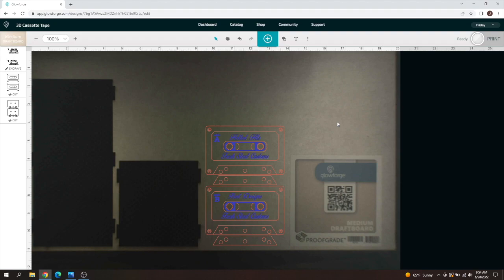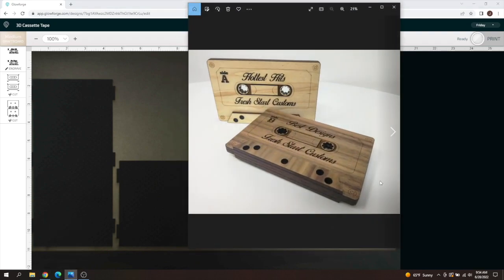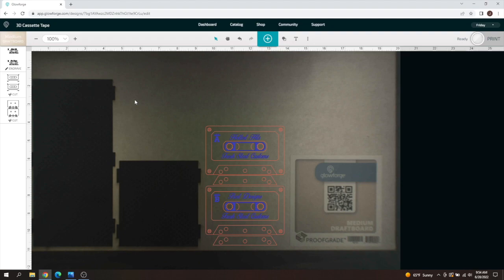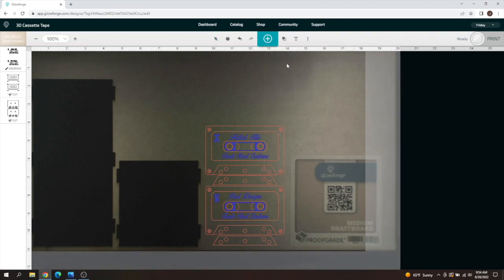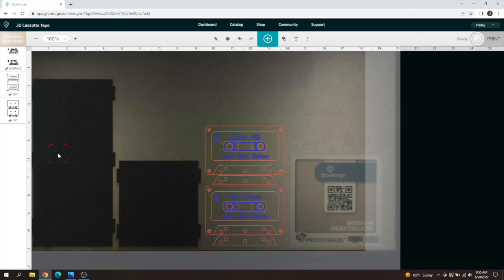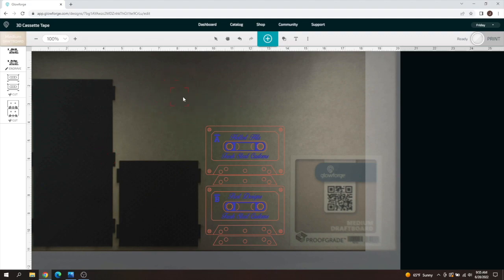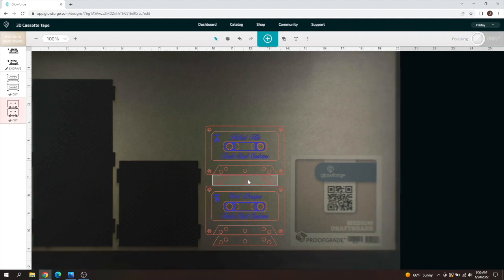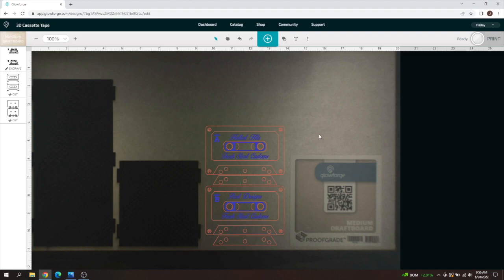Why auto focus is not working for your Glowforge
How to troubleshoot auto focus on Glowforge.